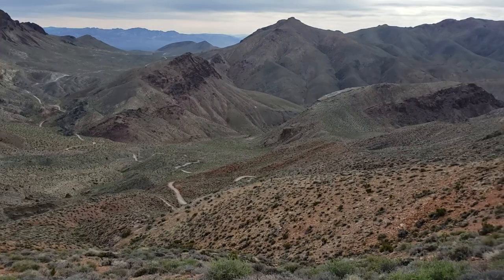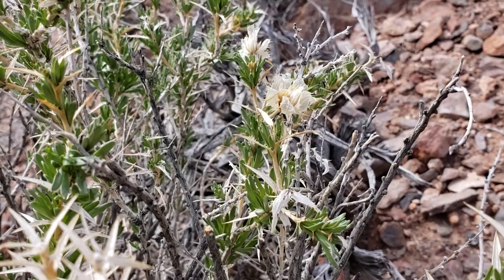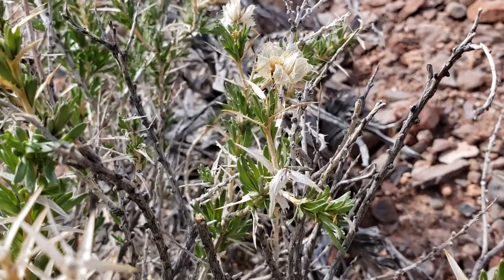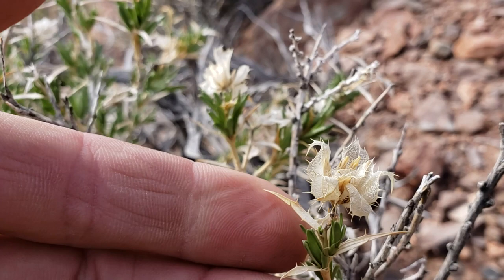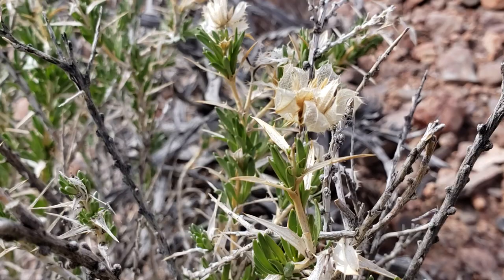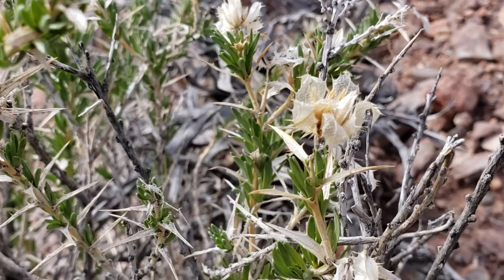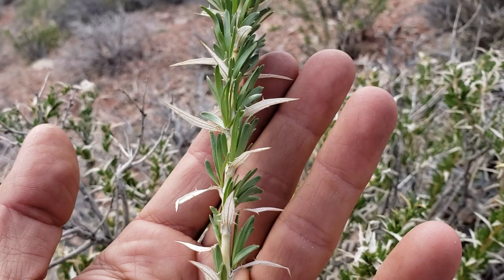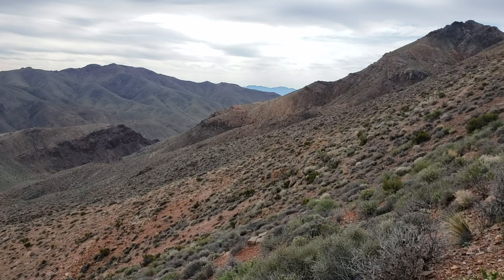(#78) Simultaneously Underwhelmed and Kicked in the Groin by Hecastocleis shockleyi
A strange plant in its own subfamily within the Asteraceae